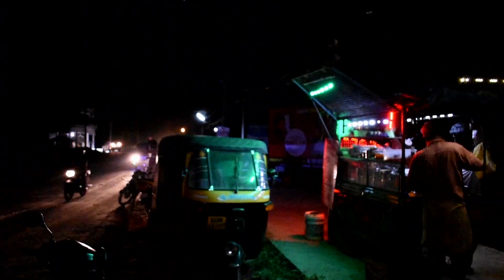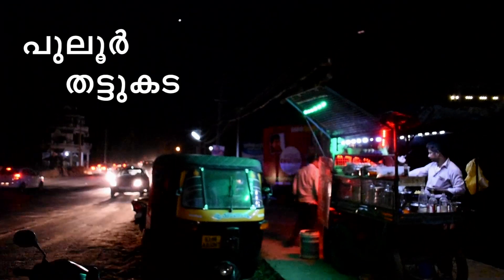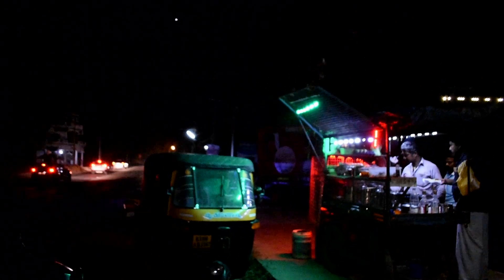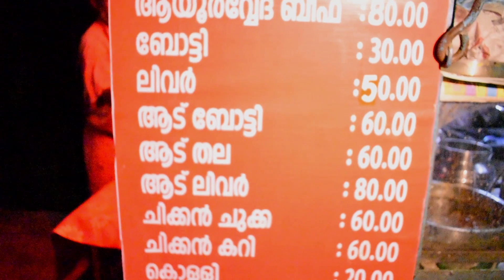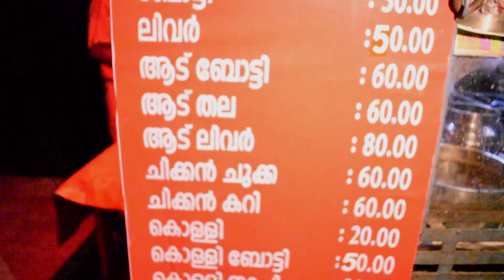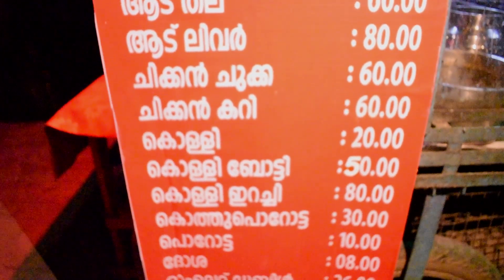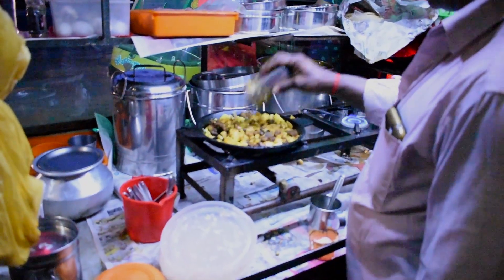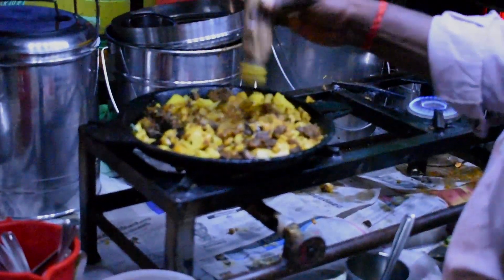Kerala Street Food Pullur Thattukada Kappa Motta,Ayurveda Beef,Chukka തൃശൂർ തട്ടുകട രുചികൾ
Kerala Roadside Street Food

Dishes Covered in this video are Chicken Chukkka ,Kothu Porotta ,Kappa Motta and Ayurvedic Beef.
I visited One of the most Thattukada Near Pullur ,The shop opens at 5pm.

Shop Location
(It is Not there in Maps i Have Dropped a pin in the location)